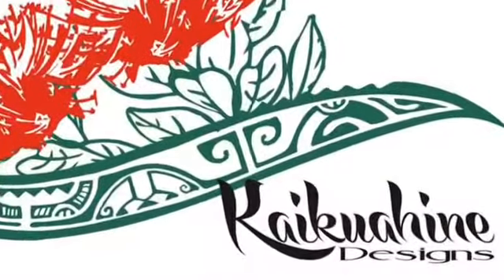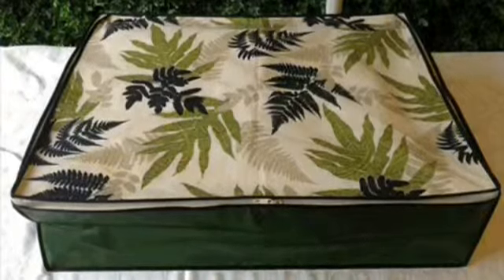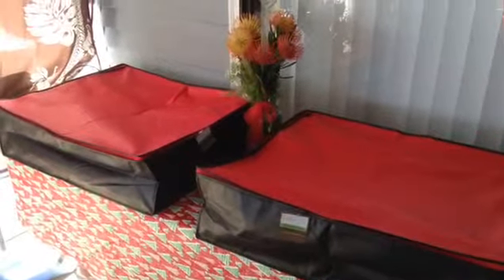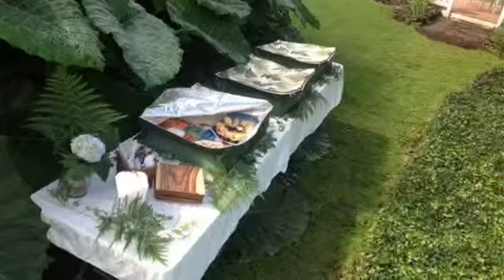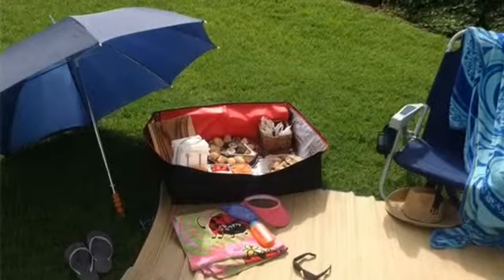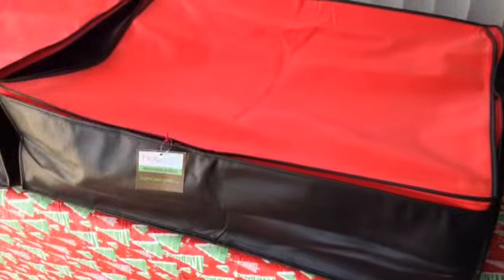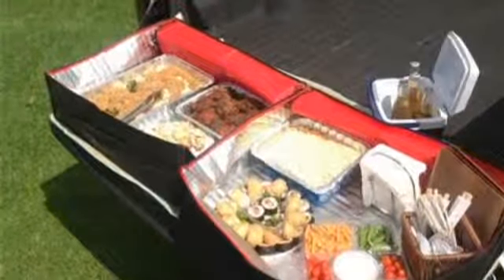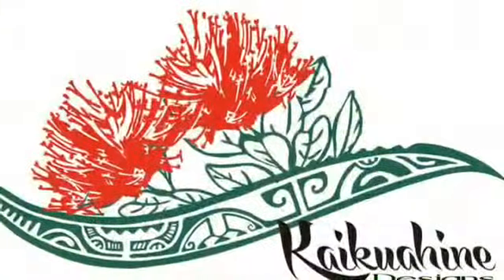Picnic Savers ~ Insulated Bags - Party Supplies Serving Nationwide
Insulated bags to help make life a little easier for your next outdoor catered event.